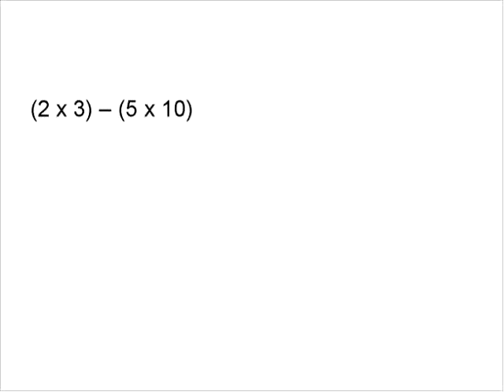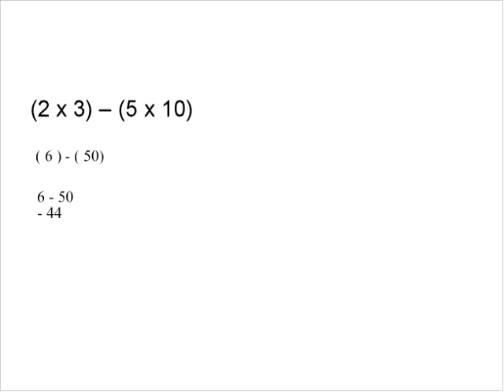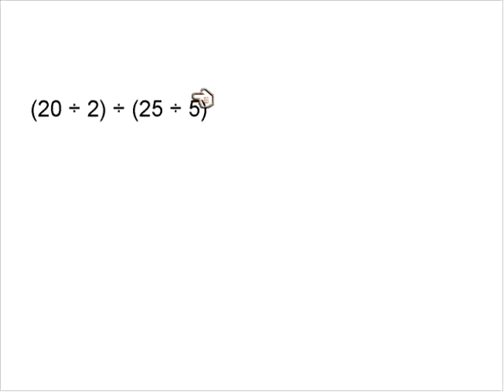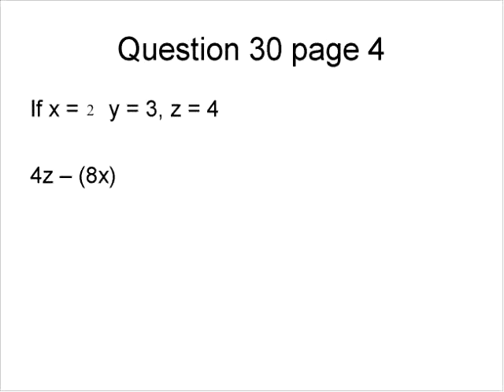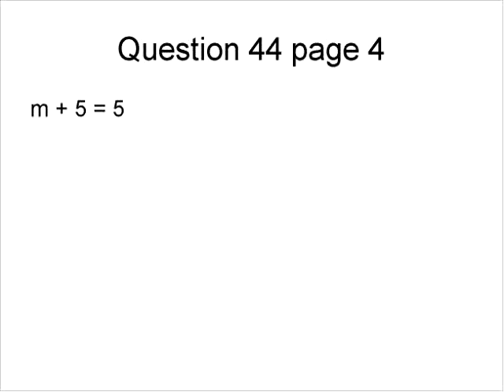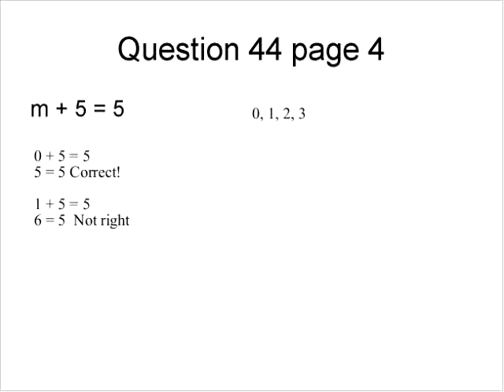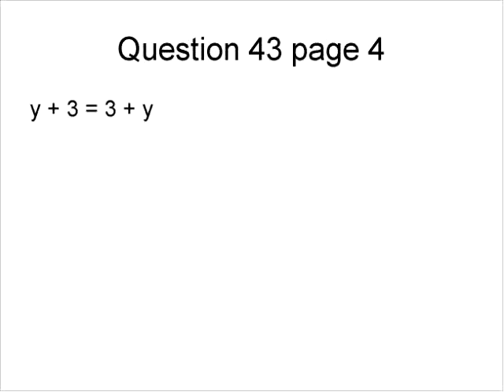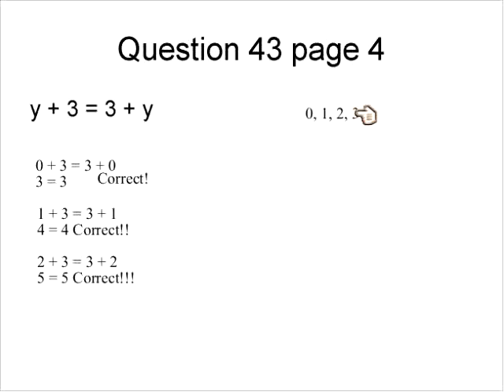Algebra 122A Variables